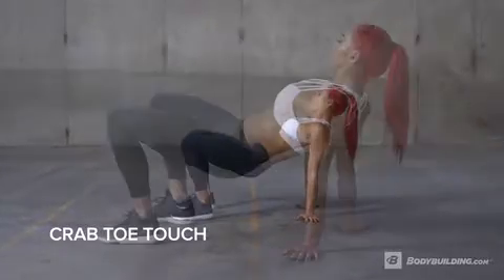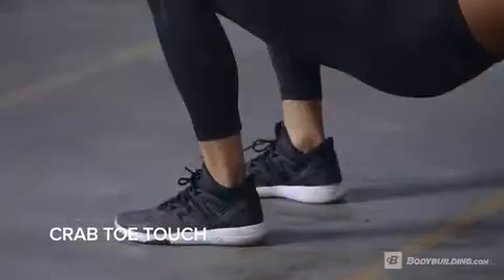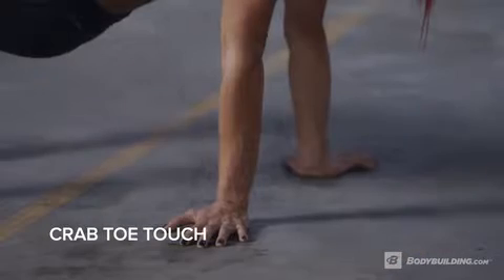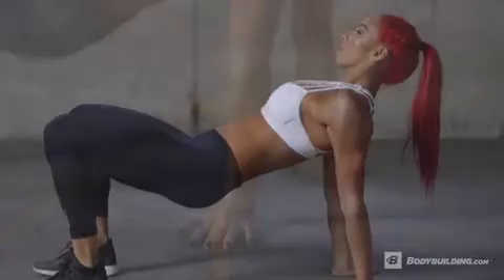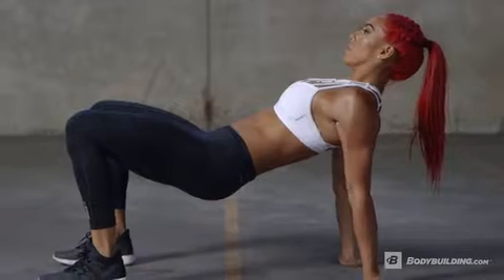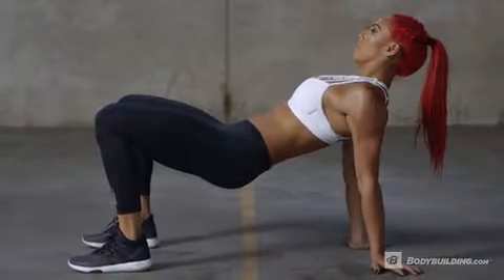Crab Toe Touch Exercise Videos & Guides Bodybuilding com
want learn how to lose wieght fast doing keto ?
complete our quik survey to learn how much weight you can lose every day

💖 Learn how a keto-based diet can transform your life in ways you never thought possible!

How do you eat a keto diet? How do you maximize weight loss, increased energy, appetite control, and other potential health benefits? Check out our full new keto video course, we hope you’ll like it a lot

claim your 100%-made-for-you keto meal plan designed to help you lose fat, boost energy levels, and improve health.